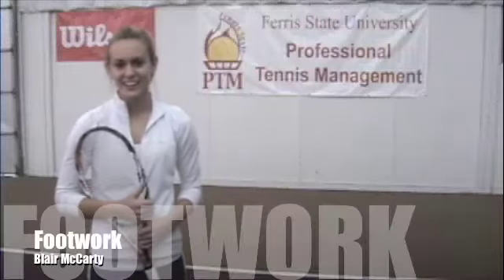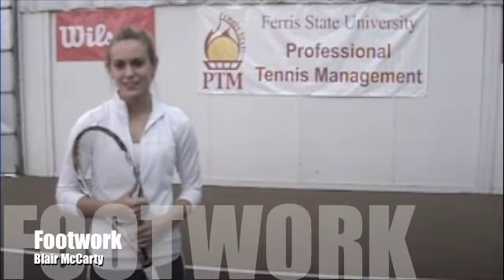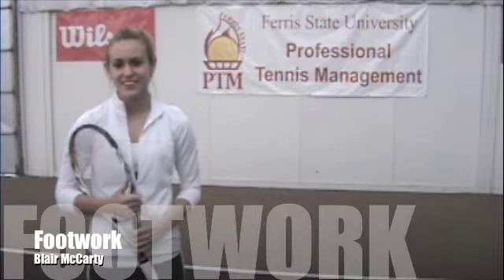Physical Aspect of Tennis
A short video about the physical aspect of tennis, specifically footwork.